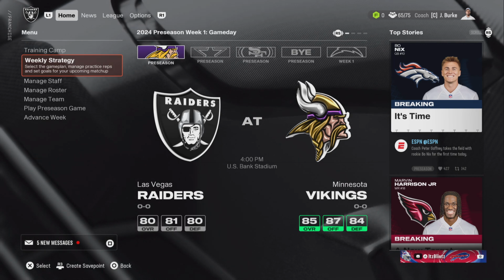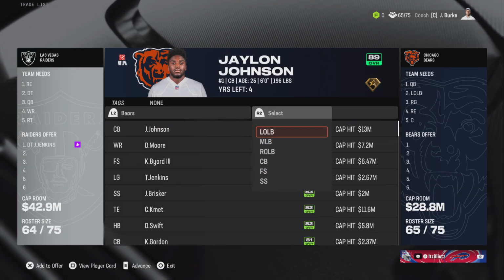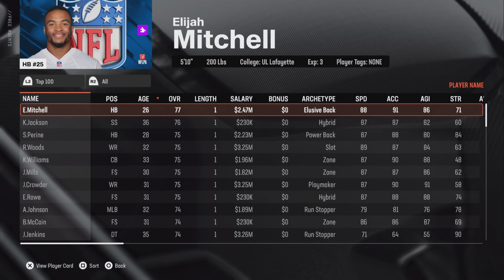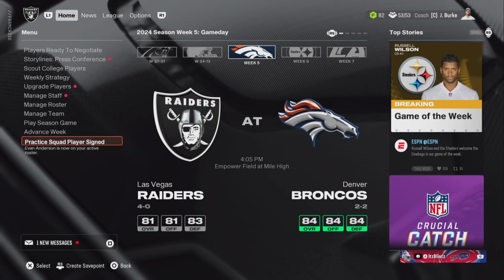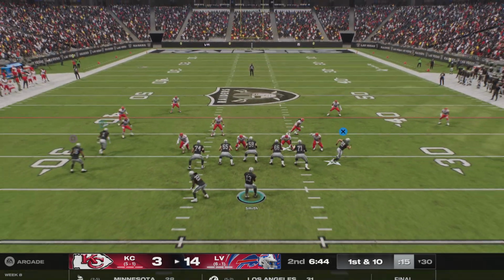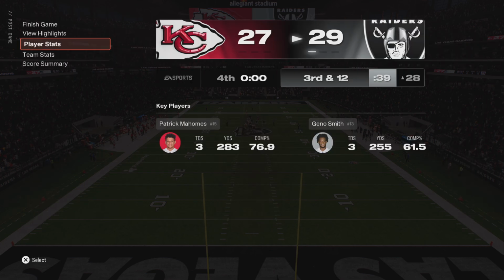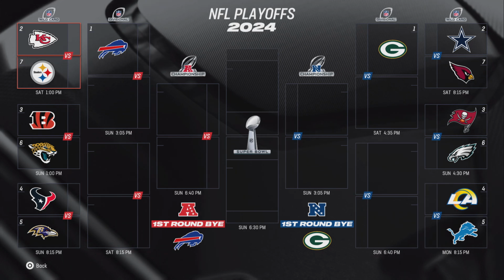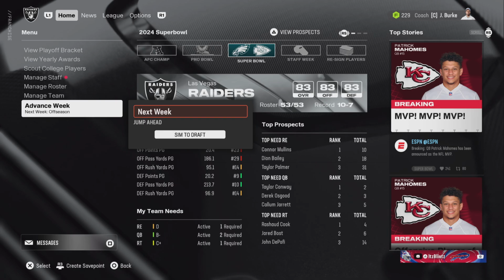I Rebuilt The Raiders With GENO SMITH - Part 1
I Rebuilt The Raiders With GENO SMITH - Part 1 also subscribe like and comment What i should do next Im trying to hit 2500 subscribers before the year ends jburkie07 shout out to @BrandonTS For This Amazing idea